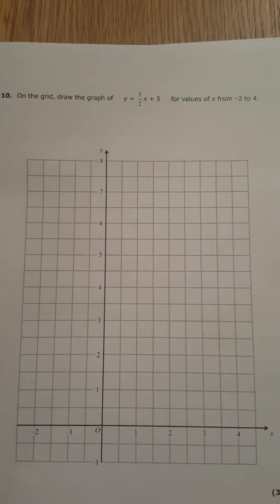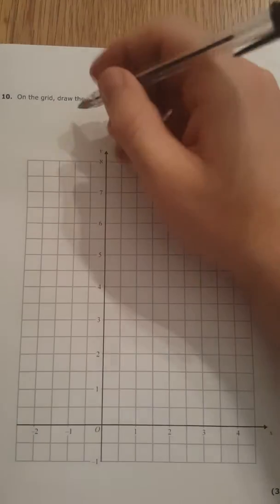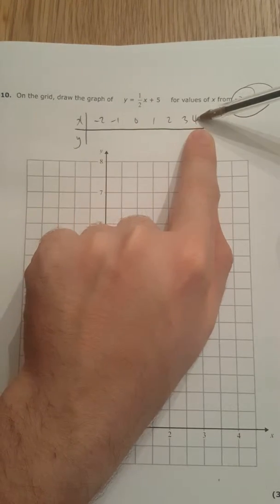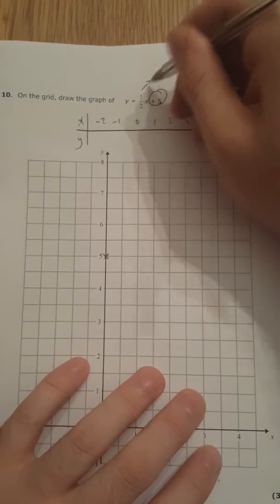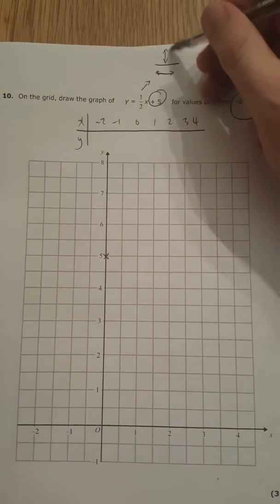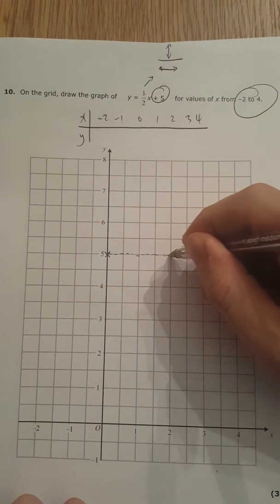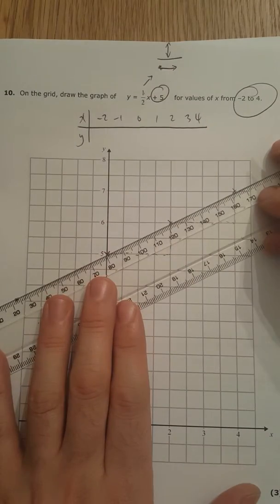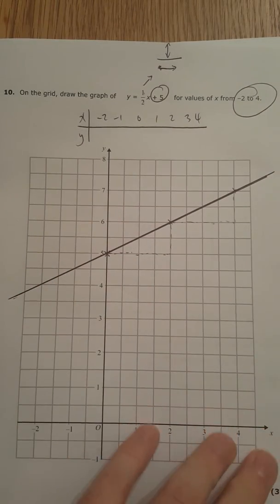PP1 H Q10 Straight Line Graphs